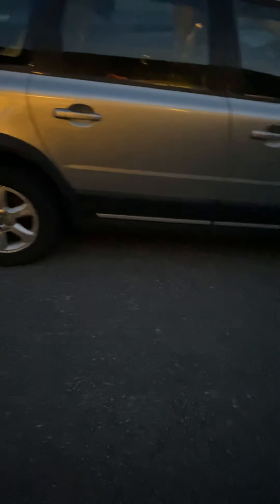My cross country abode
Just me talking about my plan cross country abode